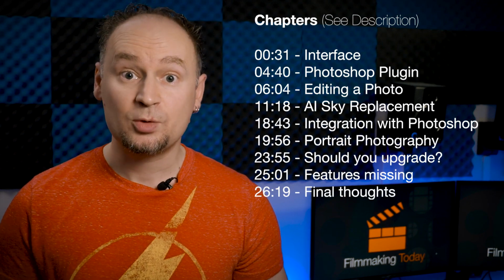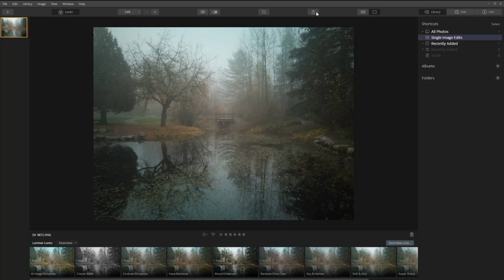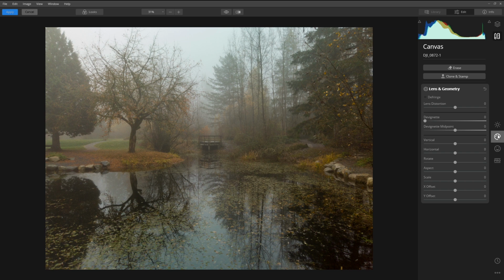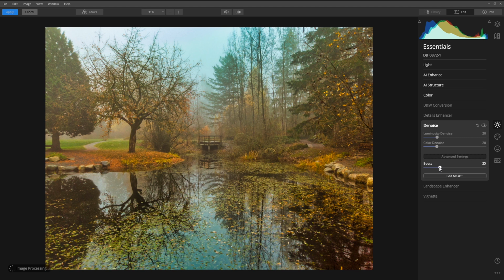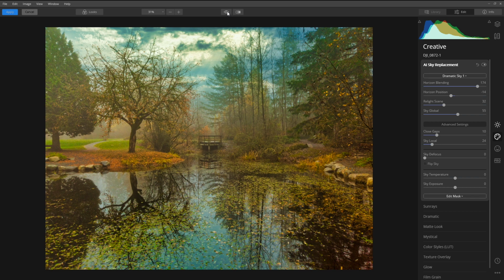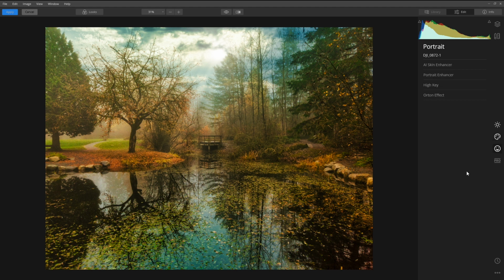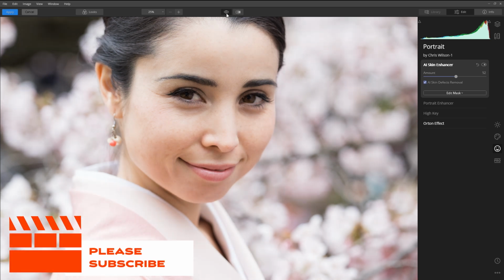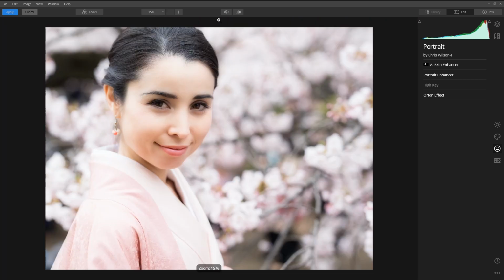Luminar 4 - Full Review | Filmmaking Today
Full and in depth review of Luminar 4. Review includes AI Sky Replacement and all the portrait touch up tools. This is a great application for any photographer.

CHAPTERS

00:31 - Interface
04:40 - Photoshop Plugin
06:04 - Editing a Photo
11:18 - AI Sky Replacement
18:43 - Integration with Photoshop
19:56 - Portrait Photography
23:55 - Should you upgrade?
25:01 - Features missing
26:19 - Final thoughts

FREE BOOK

BUY PRODUCT

dulabicstudio

VIDEO LINKS

Shutterstock

OTHER CHANNELS

FOLLOW US